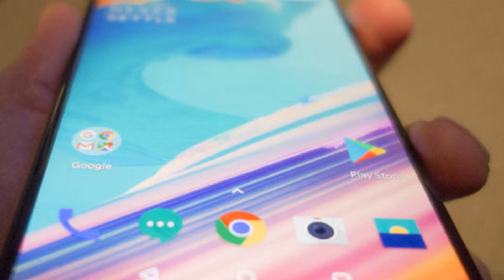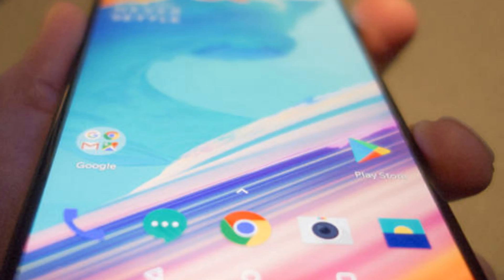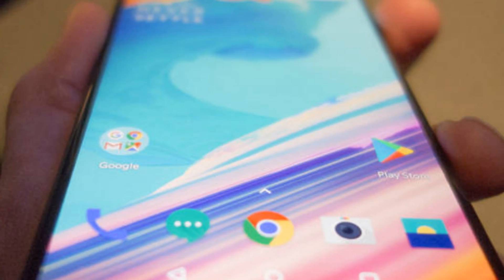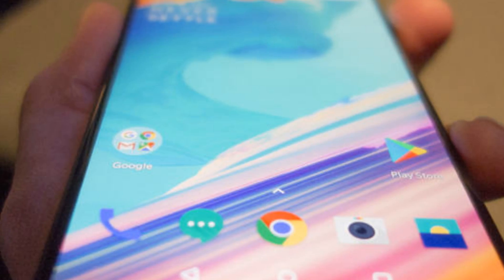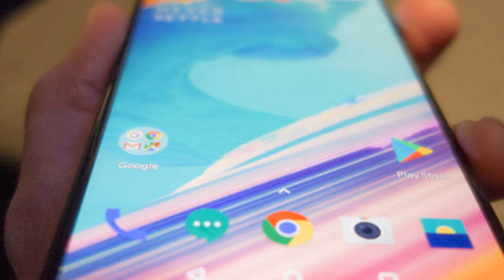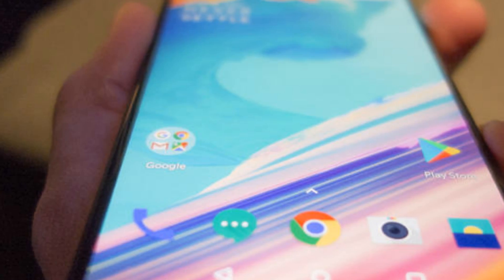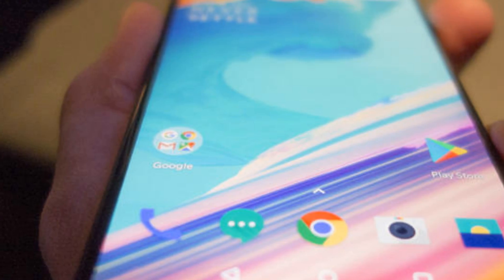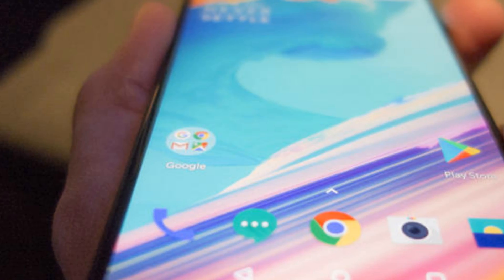OnePlus 5T first thoughts This phone could have made a great Pixel 2 XL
What would you pay for a phone with a 6-inch OLED screen, Snapdragon 835 processor, 8GB of RAM, 128GB of storage, and a 3,300mAh battery? $850? $950?

Now consider this number: $390. That’s the difference in price between the 128GB OnePlus 5T and the Pixel 2 XL. For $559 (just $20 more than the OnePlus 5), you get a phone that looks an awful lot like a Pixel 2 XL, with slim bezels, a rear fingerprint sensor, and an OS that’s very faithful to stock Android. And the entry-level model costs less than $500.

I've spent only a brief time with the 5T so far, but it's left me with a stronger first impression than I got from the OnePlus 5. It feels premium. It looks premium. And it still has a headphone jack.